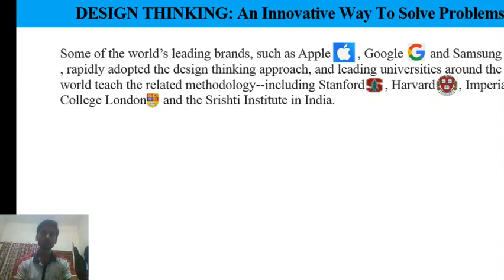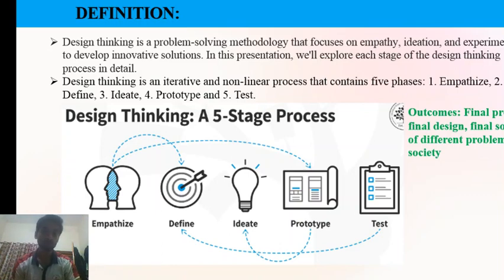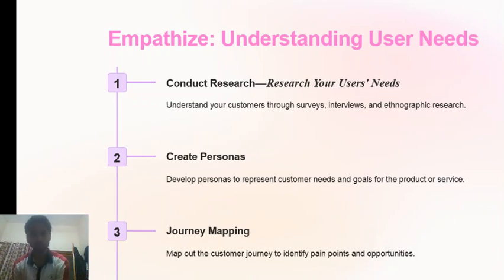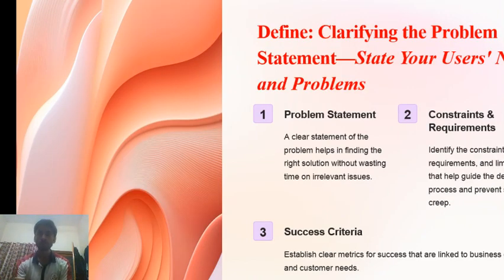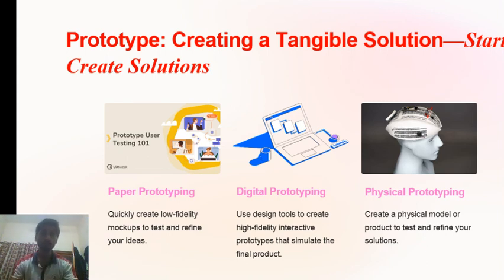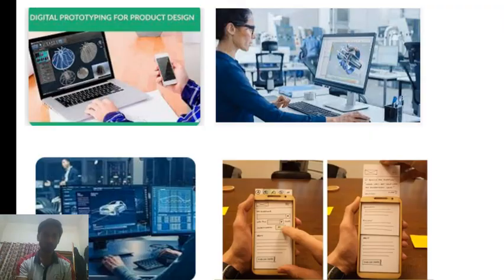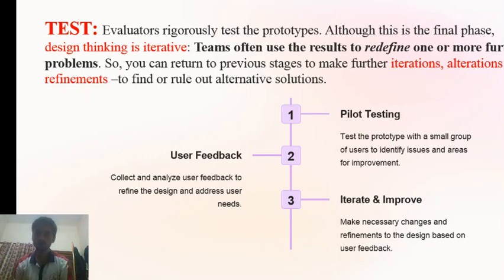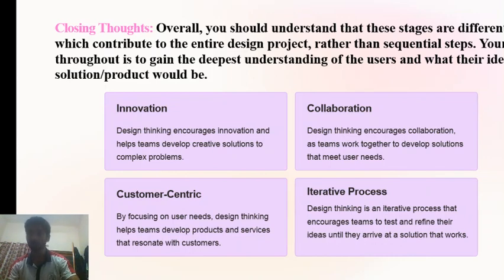Design Thinking (an overview) Unit-01 Lec-01 🔥🔥😇